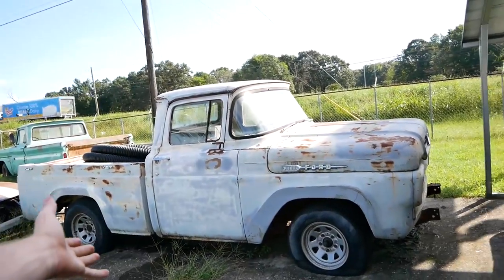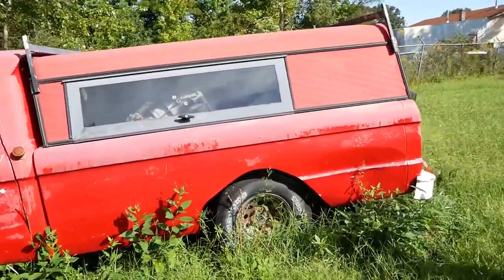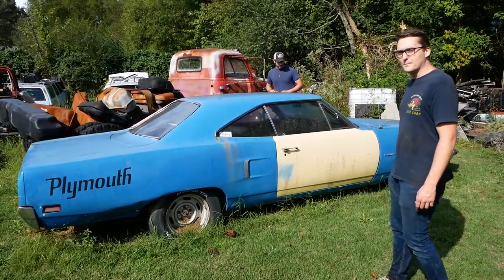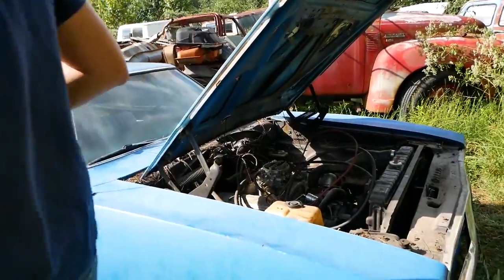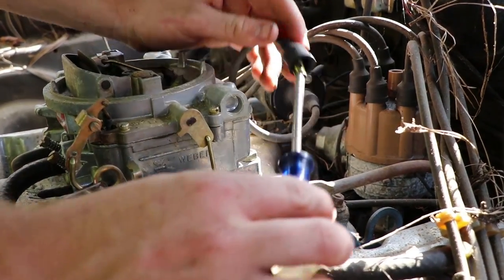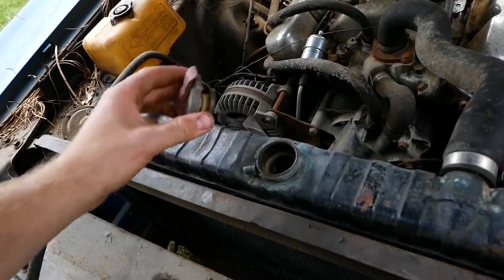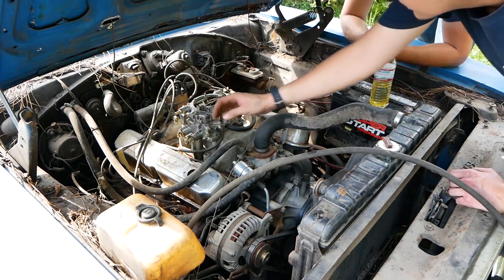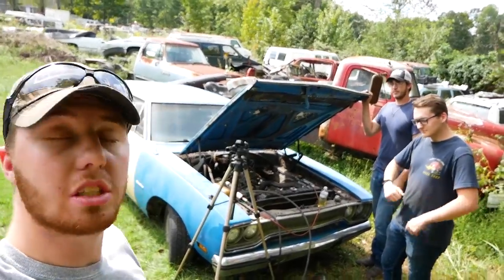JUNKYARD Satellite First Start in 10 Years!!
Today everyone's favorite YouTube family (which you haven't met until now), The Rust Avengers, set out to revive a 1970 Plymouth Satellite that has been sitting neglected in the same spot for 10 years!